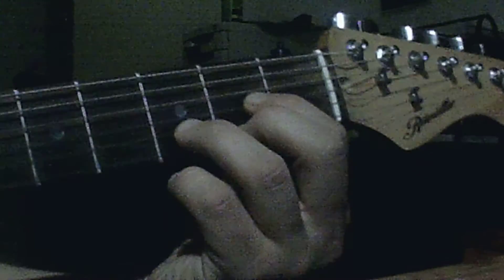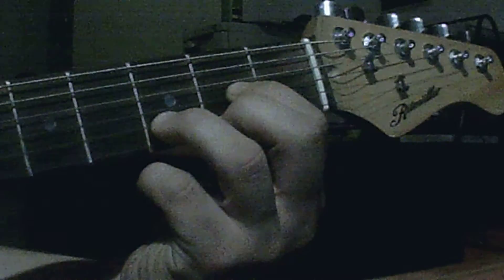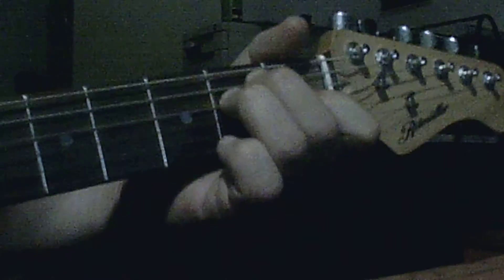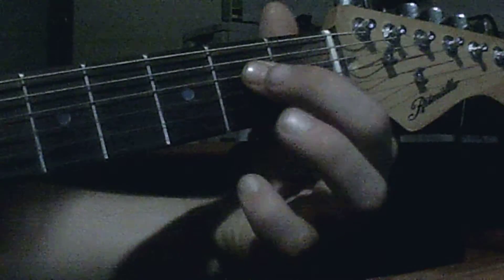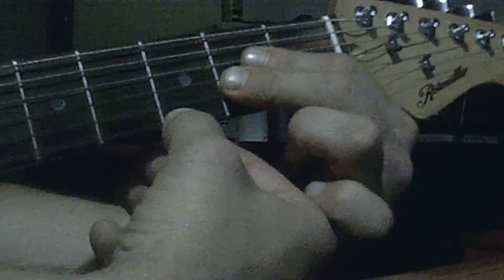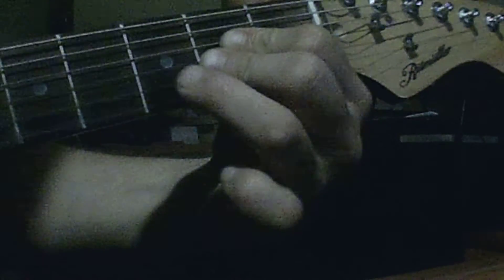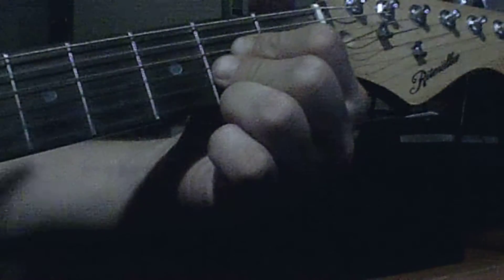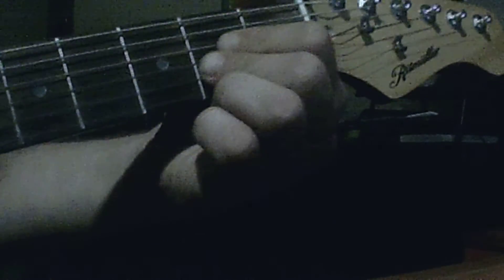Extreme beginners guitar tutorial for Amanda How to play an A maj basic chord and practice to change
This is a quick extreme beginners guitar tutorial for my friend which i promised to teach how to play guitar, now we were going to wait until we saw each other next weekend which is about 9 days away, but she's extremely eager to play and started to teach herself by using a beginners book and a soft, light stringed electric guitar. So these tutorials that i'll be uploading over the following week or so are video replies to direct questions she's asked me to explain to her and things she's struggling with whilst learning to play. Real beginners are welcome to see if there's anything useful for them to take away from watching these videos, but be warned they follow no sequence and won't be of any help to an extreme beginner who's looking to start from scratch because they are not classes in themselves. ciao Jude